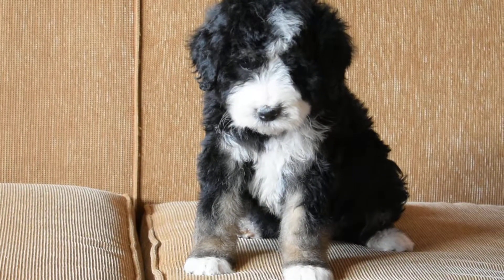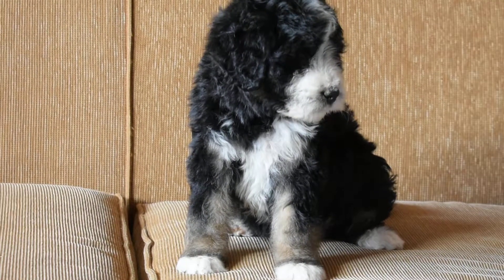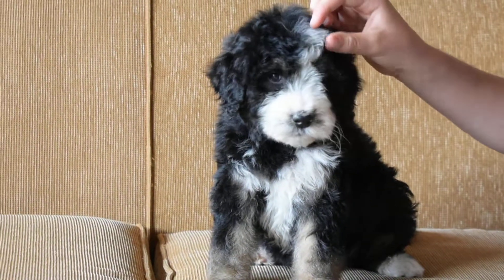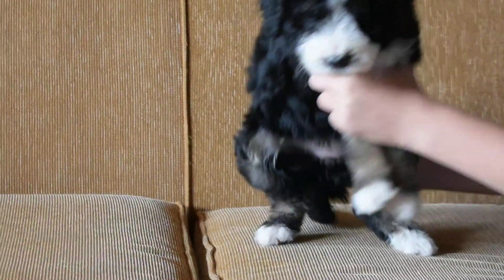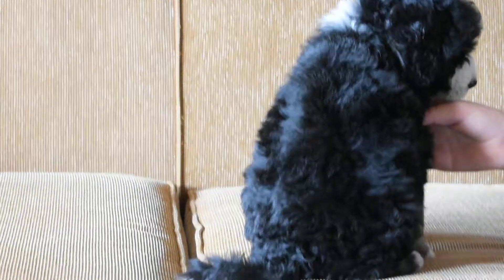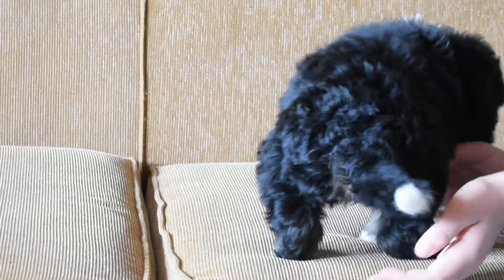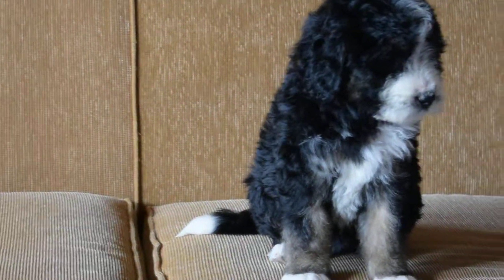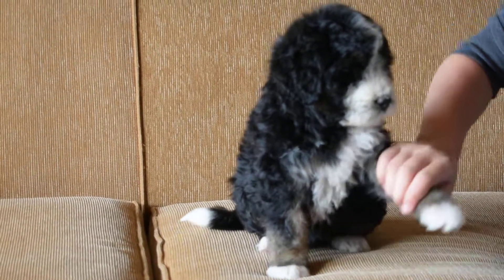Tri Bernedoodle Orange Girl